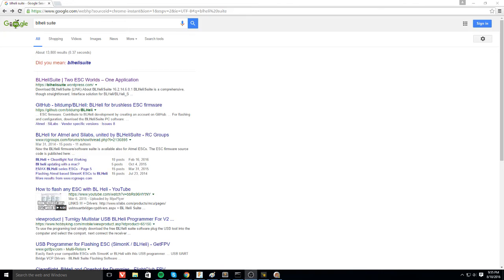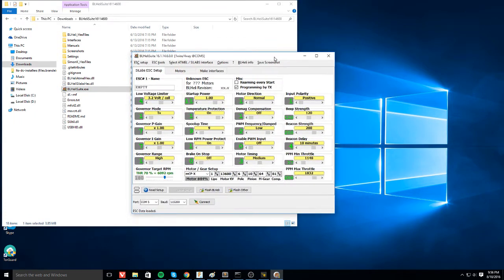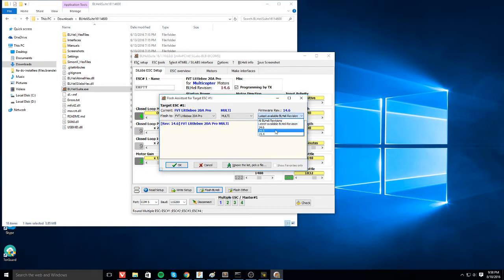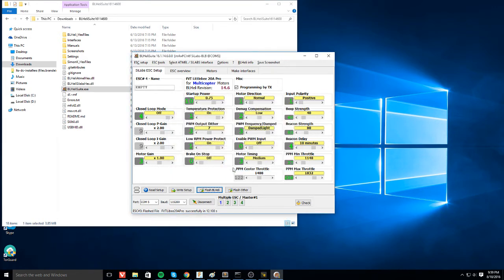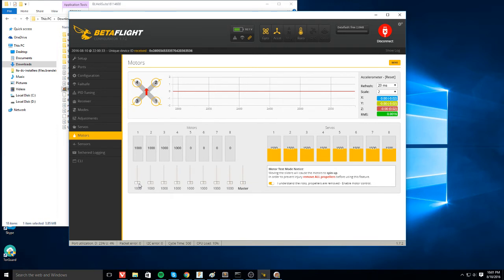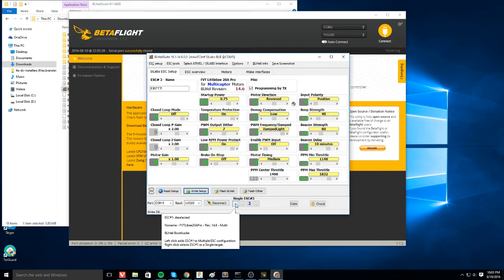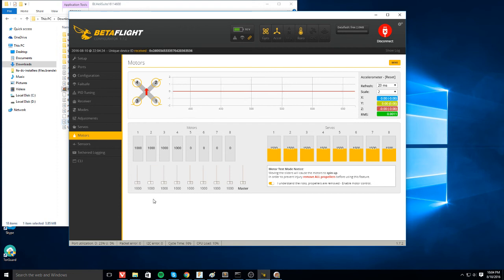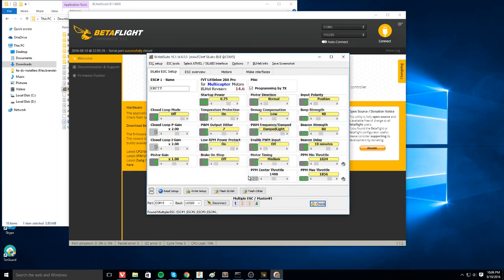How to flash and setup BLHeli ESCs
In this video we flash dan's FVT littlebee pro escs to blheli 14.6 using blhelisuite which can be found below:

escs being "out of sync" really just means their settings are different (excluding rotation direction). this happens in this video because the motors, after being calibrated, are not exactly the same for max throttle.  They are so close that in reality it's likely not even a problem but it's a good warning to take note of in case you end up enabling active braking on one esc and not on another, that would likely fly like garbage...